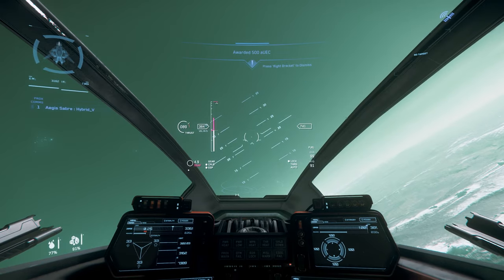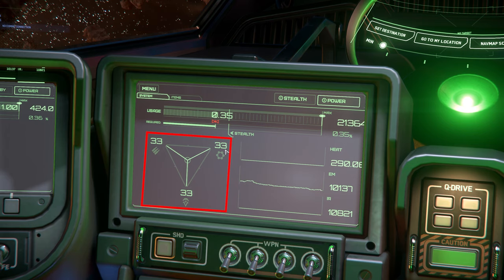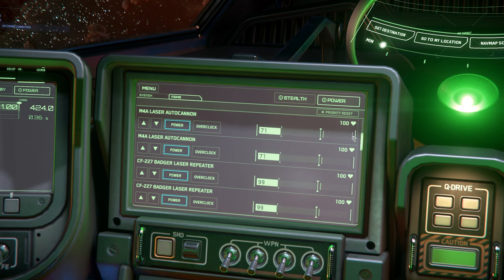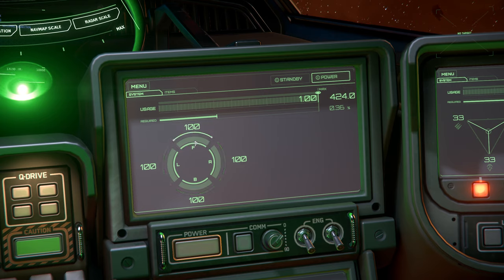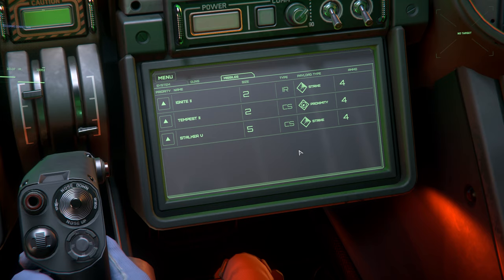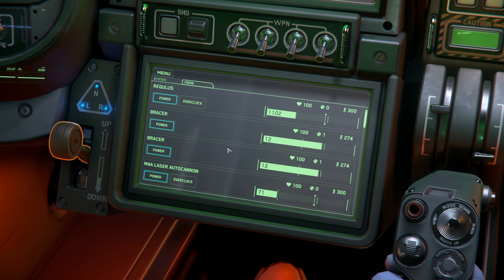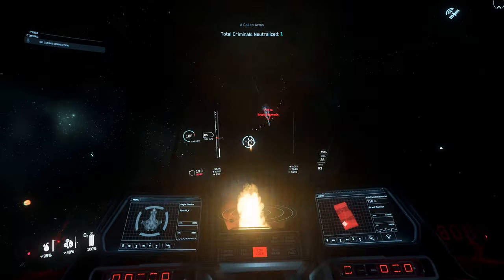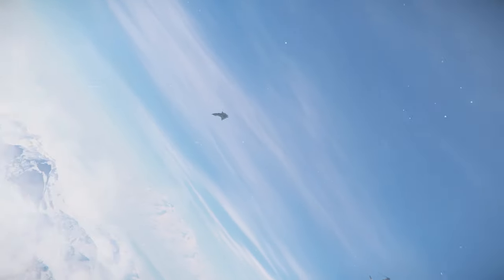Star Citizen - Multi-Function Display Tutorial | New Pilot's Guide to the Verse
In Star Citizen, a lot tends to go on under the hood. When we need to get the most out of our ships, our MFD panels can be crucial for relaying valuable information about our ship and give us extra flexibility depending on the task at hand. Let's dive in and talk about the various functions our MFDs provide for us.

*UPDATE FOR 3.14*
3.14 Has radically changed how the Power Priority Triangle (PPT) works now. What it now does is increase laser weapon capacity and improve recharge times of lasers when power is pushed toward weapons. Improve shield recharge times and reduce incoming damage on shields when power is pushed toward shields. And speed up recharge times of boost and reduced the cost of using boost when power is pushed toward thrusters (Boost is the new replacement for Afterburners).

Music is "Machine March" by Alex Jordon (Collision Course Music)

Looking to join a disciplined, teamwork-oriented Org in Star Citizen?
Apply to join The Forgotten Heralds today!

And thank you for the support! 🙏

Timestamps:
0:00 Intro
1:23 Brief Overview
3:06 Power Page (READ DESCRIPTION)
9:02 Shields Page
13:09 Weapons Page
15:46 Heat Page
20:20 Comms Page
20:51 Self-Target Page
21:35 Target Page
21:51 Annunciator Panel
23:30 Radar Displays
24:41 Turret Specific MFDs
24:59 Multi-Crew Stations
25:38 Upcoming Changes to MFDs
26:16 Conclusion
26:30 Final Thoughts
27:50 Outro